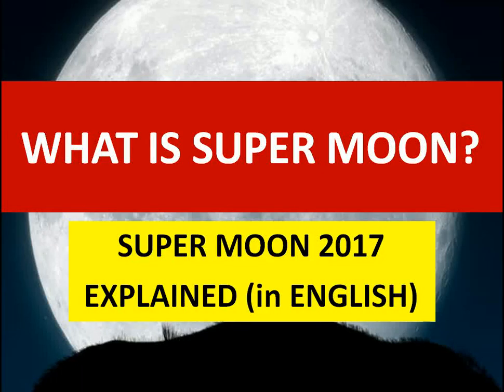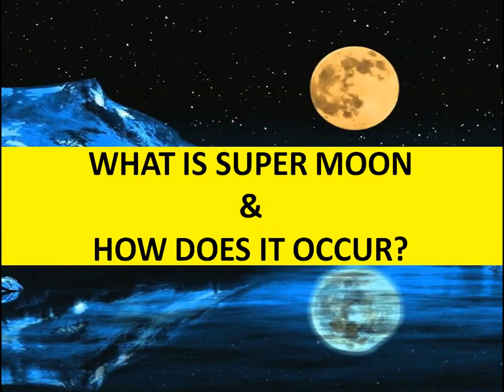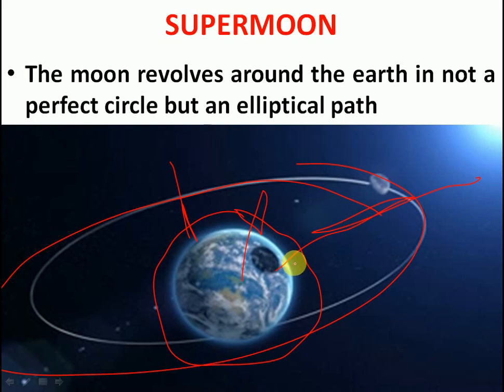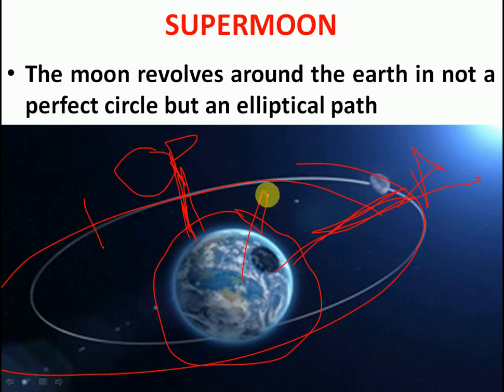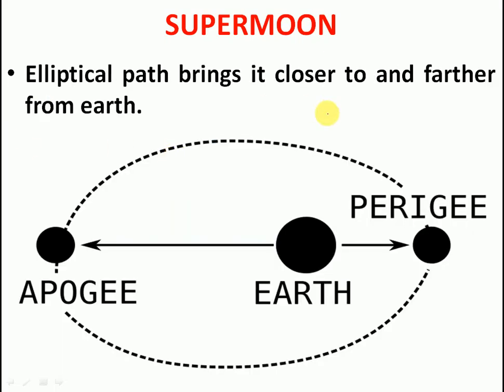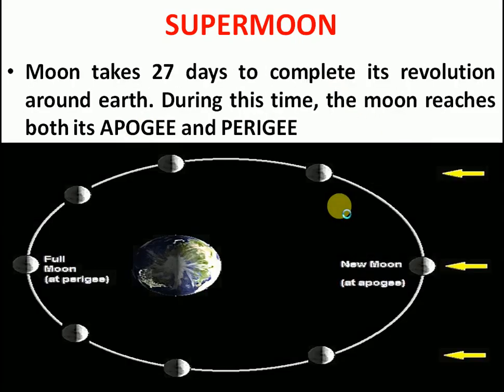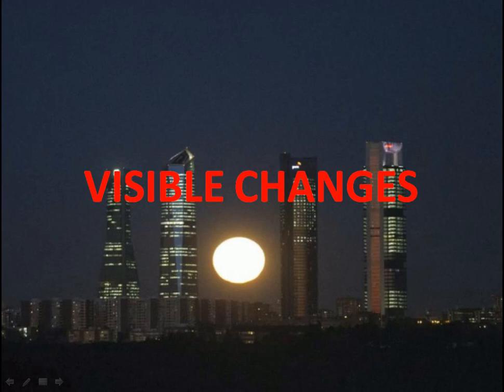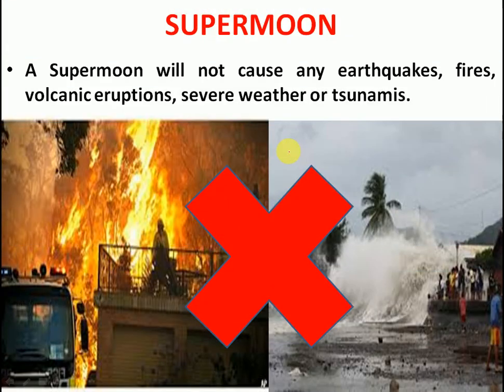[English] SUPERMOON | What is Supermoon ? What are its impact ? Know about Supermoon 2017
The only supermoon of 2017 is rising on December 3. But what is a supermoon? And why do we only see one or two a year?

Supermoons are a rare type of full moon. They appear up to 14% bigger and 30% brighter than normal. While the full moon rises about once per month, supermoons can only occur a few times per year . That's because the timing has to be just right. The Moon takes about 27.32 days to orbit Earth. During its orbit, the moon passes through two points: Perigee and apogee. Perigee is about 30,000 miles closer to Earth than apogee.

A supermoon can only occur at perigee-syzygy, when the moon is full and at perigee simultaneously. This is rare because as the Earth revolves around the sun. the moon's orientation to Earth stays mostly the same. This changes where the Moon is in orbit during each full moon. But supermoons would even more rare if the moon didn't precess. Over many years, the moon's precession changes its orientation slightly.

It's often hard to differentiate a supermoon and a regular full moon. The best time to watch a supermoon is when it's low, near the horizon. So you can fully appreciate this rare moment in space and time.

Get all direct  links to pages of Fateh Educom for Facebook, Instagram, Google+, Twitter, reddit and tumblr from this app. Download it from:

Youtube At the request of many students, ppts would be available at meagre amount. To get Ancient and Medieval history ppts (in PDF format) and Punjab related video ppts through pendrive, students can contact @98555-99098 (Harsimranjeet Singh) or email at